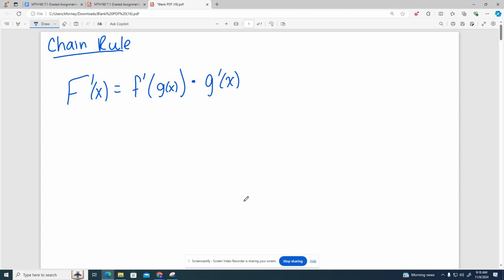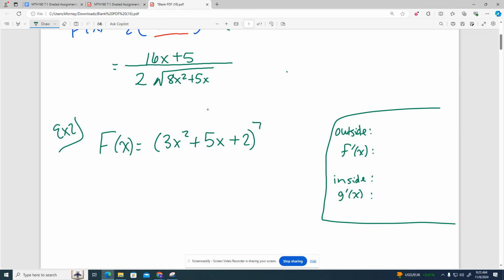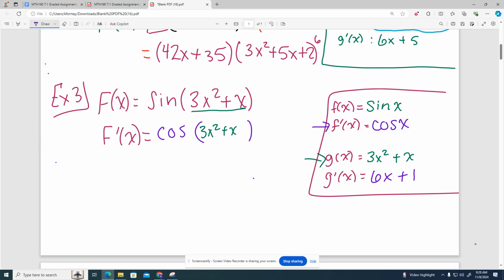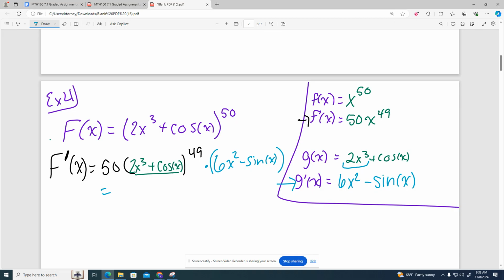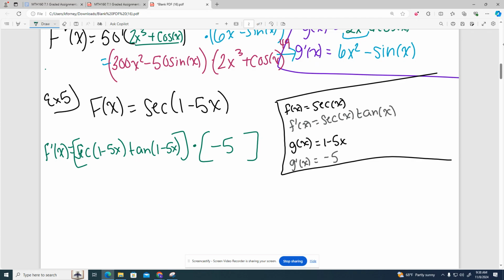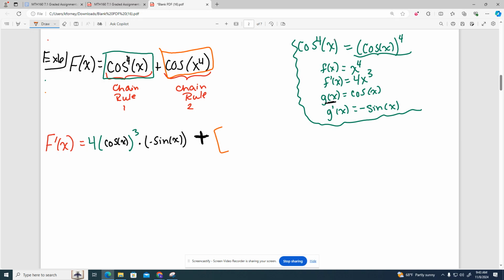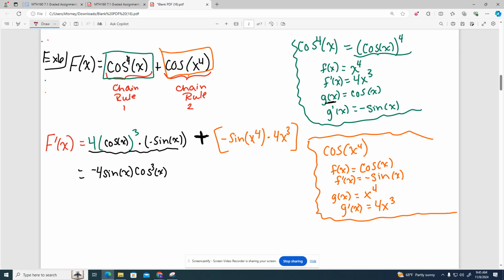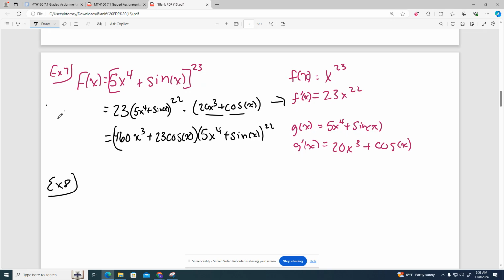Chain Rule 2